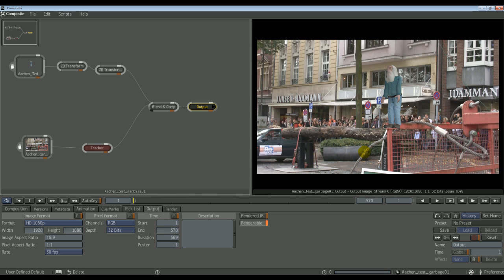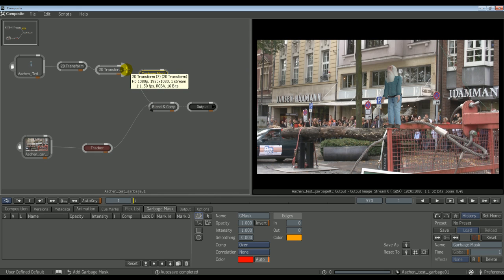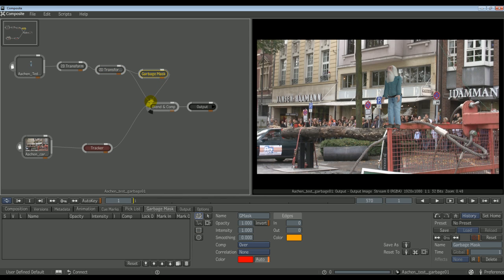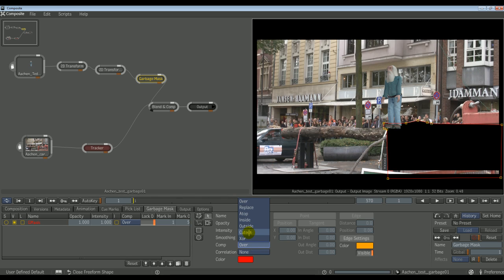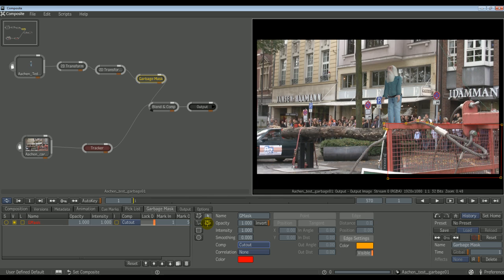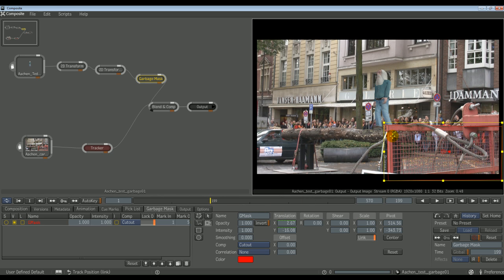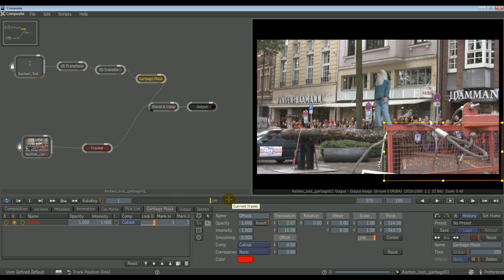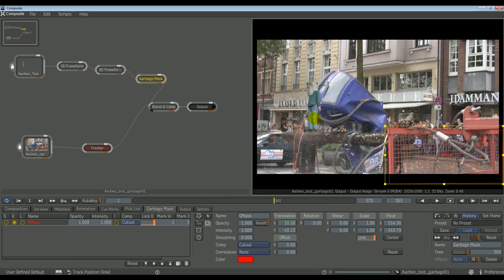5_Composite_garbage01.avi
EUE 2011 Class video Composite by Ted Boardman